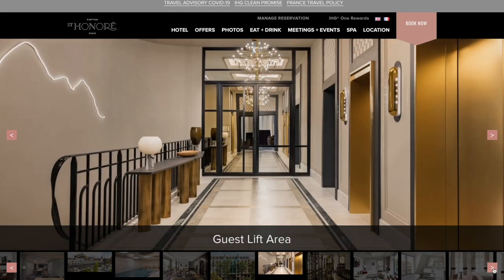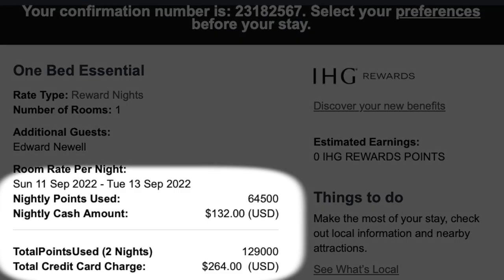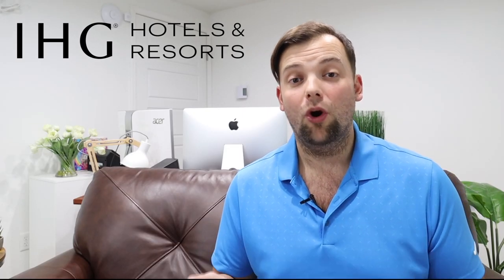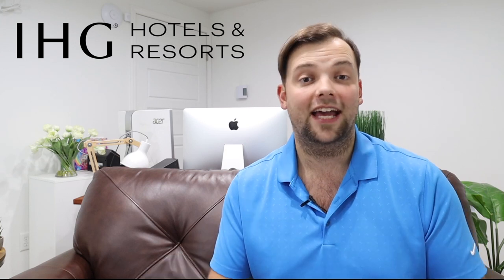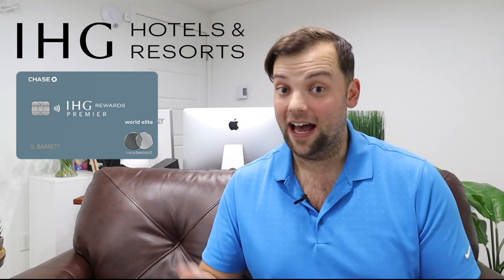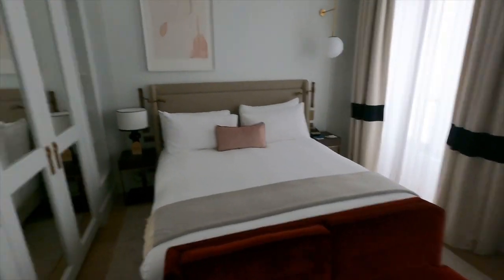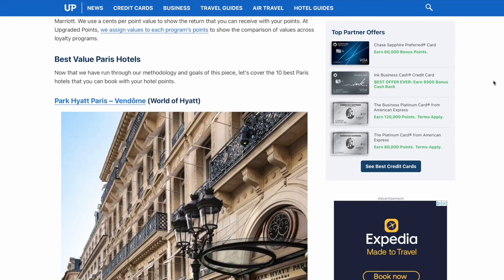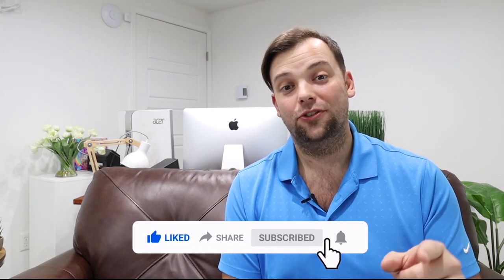Why you should skip this Paris hotel redemption (Abandon IHG? Kimpton St Honoré review)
In this video, I explore the Kimpton St Honoré Paris and share my experience from my stay in September 2022. How does the Kimpton St Honoré Paris rate when considering the point redemption value, the location with proximity to Paris points of interest, as well as the accommodations themselves?

As it turns out, this individual hotel review turns into a mini review of IHG Reward system as a whole. And while I dislike the program compared to other hotel reward programs, this hotel may be one of your better options to consider.

One note - value isn't everything. If you want to stay somewhere, go for it.

Chapter Markers:
0:00 Intro
0:35 Hotel Reveal
0:56 Review Structure
1:30 Cost
3:14 IHG Reward Program Rant
4:28 Why did I book?
5:48 Hotel Redemption Evaluation
6:15 IHG Rant Continued
6:44 Chase IHG Cards
8:32 Rant Part 3
9:00 The Room
9:34 The Location
10:51 Do I recommend this hotel?
11:25 Our Hyatt  Recommendation
11:57 Conclusion